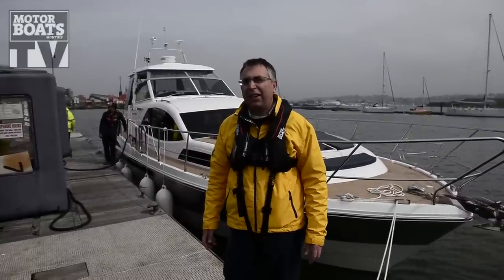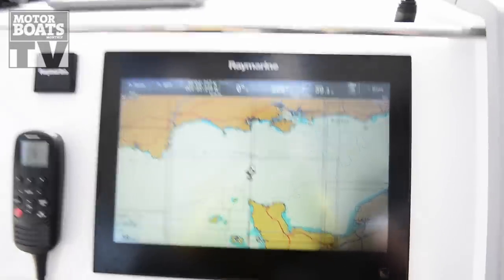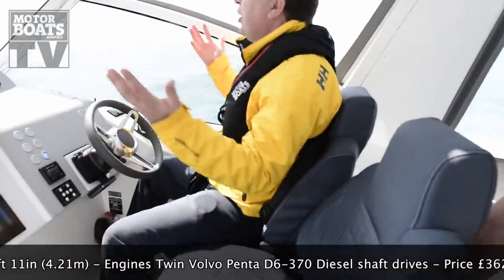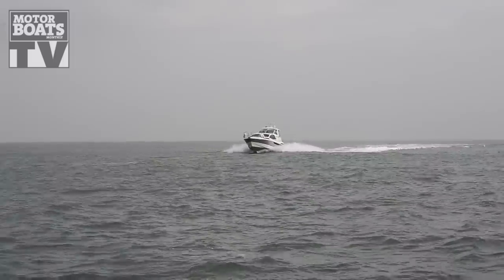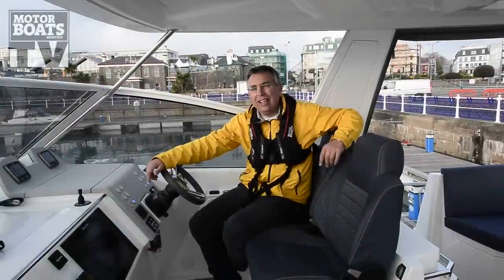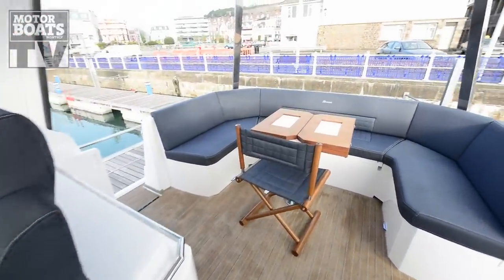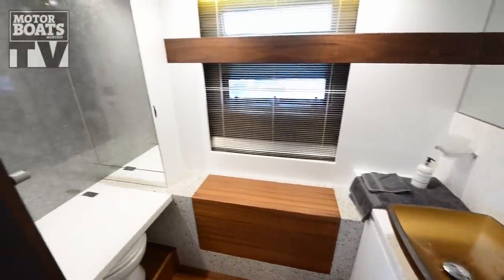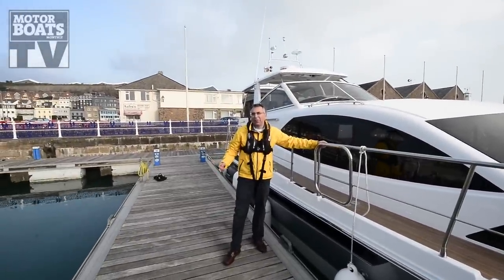Test with a difference: Broom 430 with MBM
We can't be accused of not testing a boat properly; MBM's Nick Burnham takes the new Broom 430 from the South Coast to the Channel Islands. Read the full report in the August issue of Motor Boats Monthly